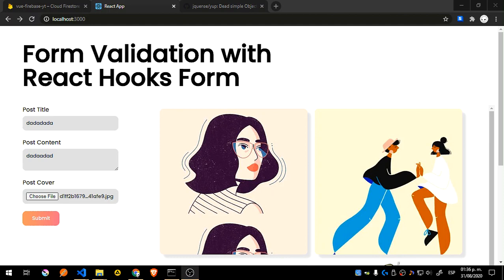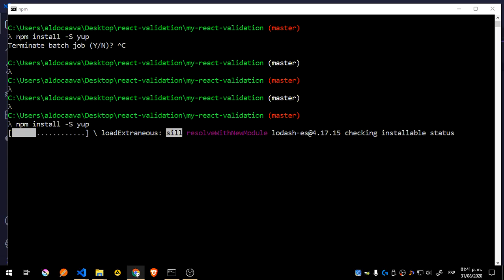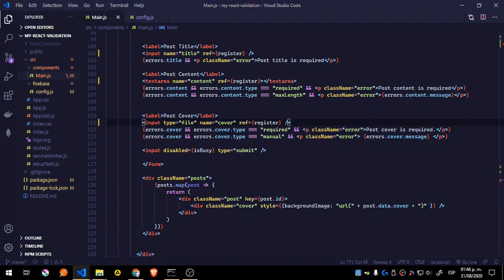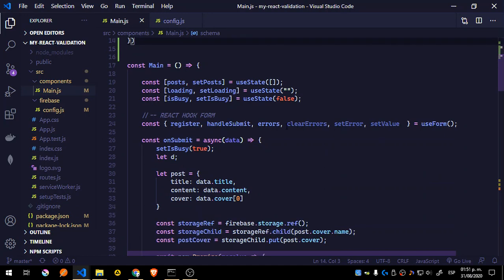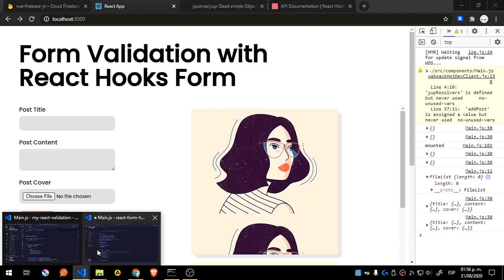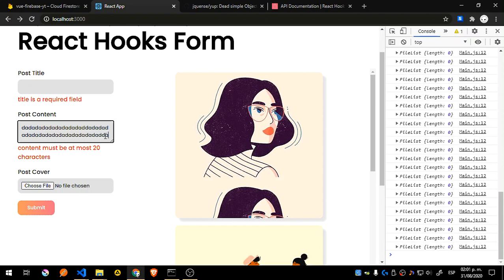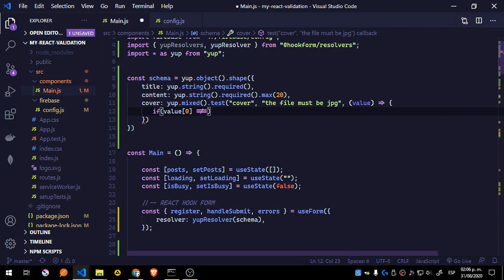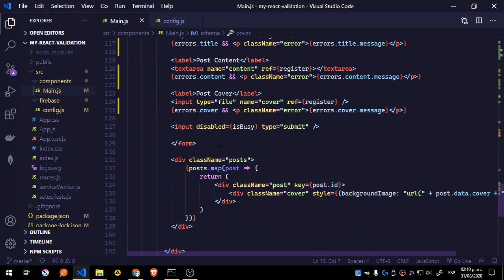Form Validation with React Hook Form #6 (Migrating to Yup)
In this video we will change the validation we had before and start using a simplier way of validating, Yup Schema. This module will allow us to make a more cleaner validation for our forms.

**The cover field will show the error even if the value is null, so in a way is enforcing the "required" validator